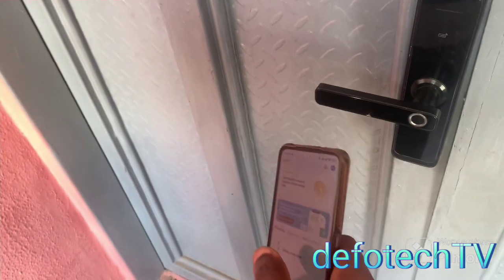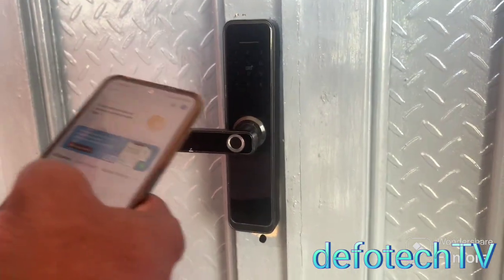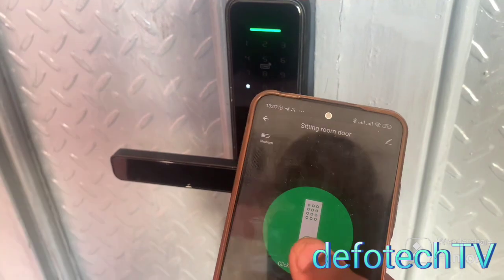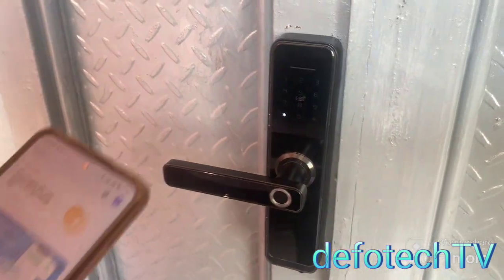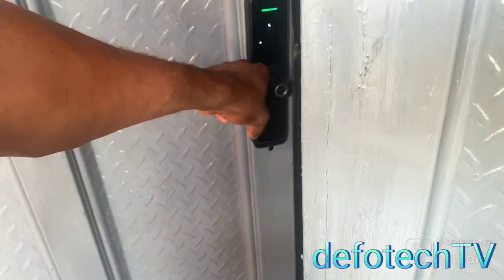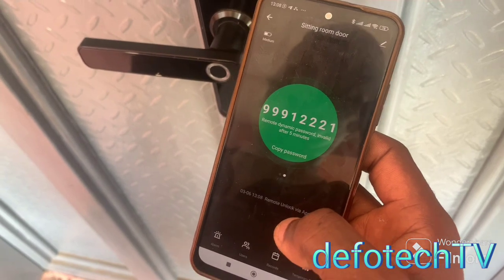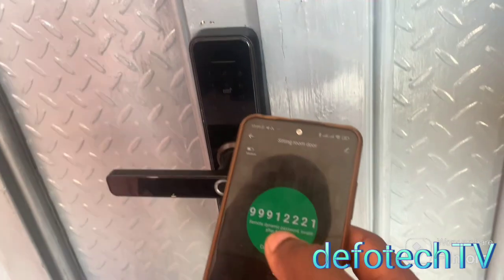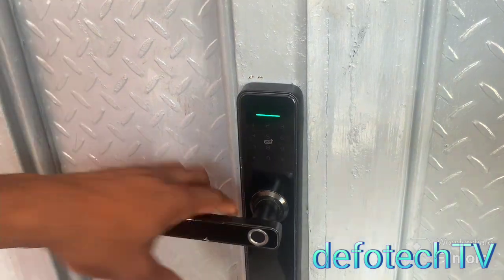Why You Must Recommend And Also Install A Smart Lock.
Smart locks are electronic locks that can be controlled remotely via a smartphone app or other internet-connected devices. They offer convenience, security, and flexibility compared to traditional locks, allowing users to lock and unlock doors remotely, grant temporary access to guests, and receive notifications of entry activity. However, like any connected device, they also raise concerns about cybersecurity and potential vulnerabilities.